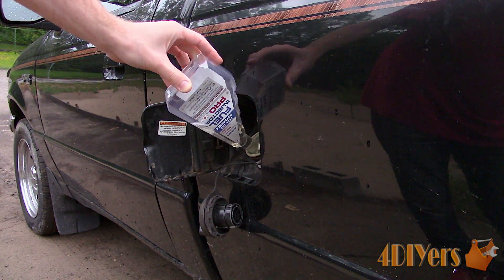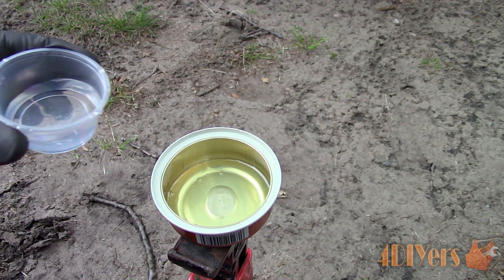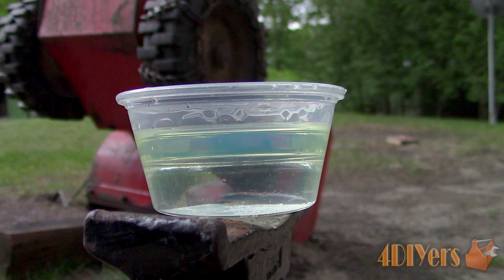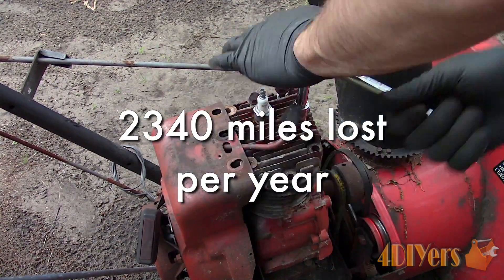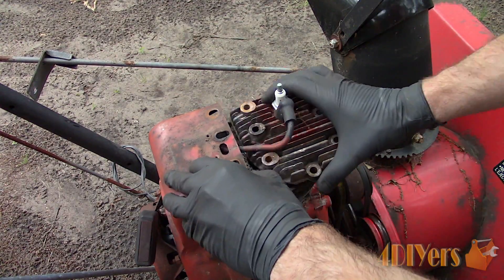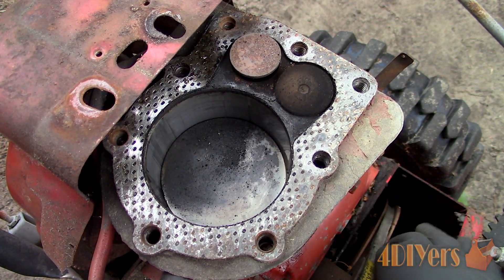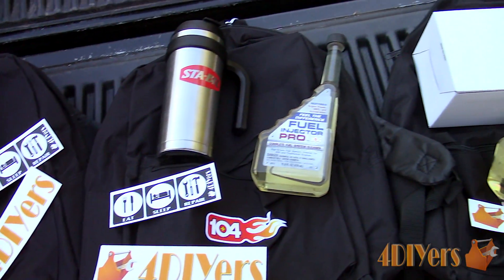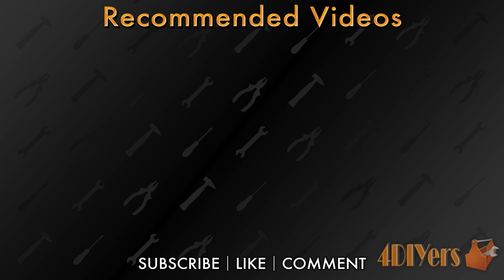Why it's Important to use Fuel System or Injector Cleaner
Video demonstration on why it’s important to use fuel system cleaner along with a couple tests. And as a bonus, I will be doing a giveaway towards the end of the video for my awesome subscribers. A fuel injector or system cleaner is just as the name states, a chemical which can be added to your fuel tank that cleans the fuel system, some of the intake path, and combustion chamber. Within the fuel system, injectors can build up with a gummy film that can make them stick which can delay their timing or prevent them from working at all in a severe situation or reduce the spray pattern which will reduce fuel atomization, engine performance, and fuel economy. During the injector spray, depending on the type of injector it may not provide a full even cone spray or only dribble fuel. Some injector cleans also include an addictive which will remove moisture or water in fuel. Moisture can sometimes form in fuel if the vehicle has been sitting for longer periods of time or you may see water being pumped in from a fuel station. Just to show you a little test when pouring a small amount of fuel in the container, and then adding water. Both substances have separated shown by the bubble at the base of the container. Fuel station tanks may have their caps leak, this is especially more noticeable in the winter months during those freeze and thaw cycles. Water can affect engine performance and even plug injectors as it’s heavier than gasoline. Your vehicle’s fuel pump sits at the bottom of the tank, therefore when excessive water is present, the first thing the fuel pump sucks up is water.